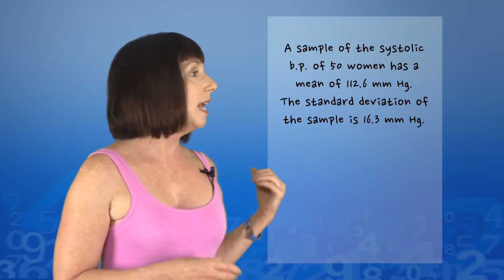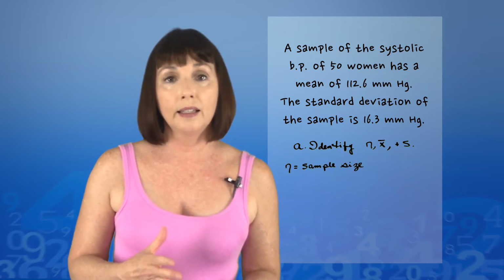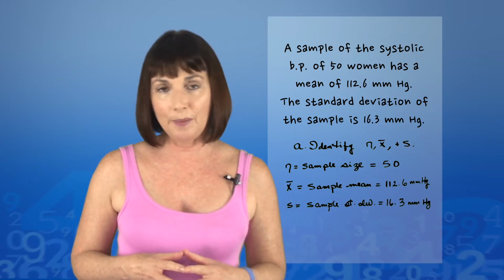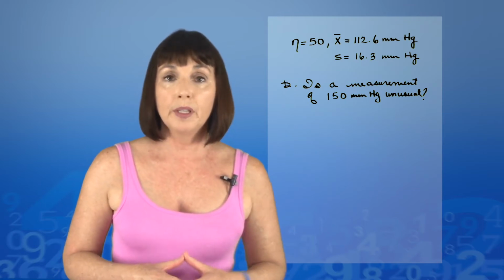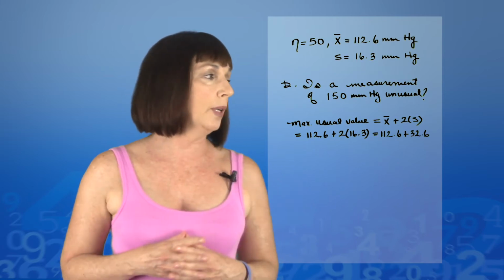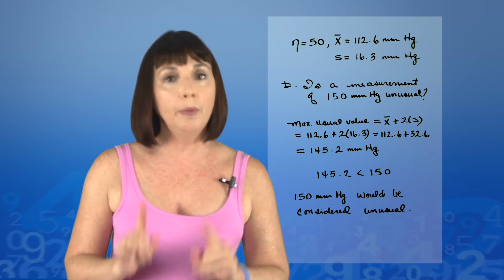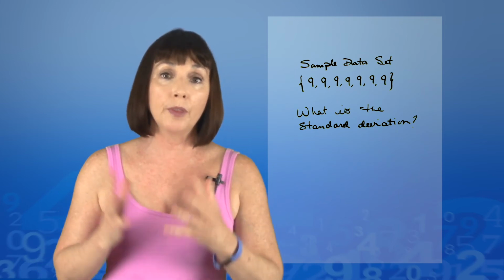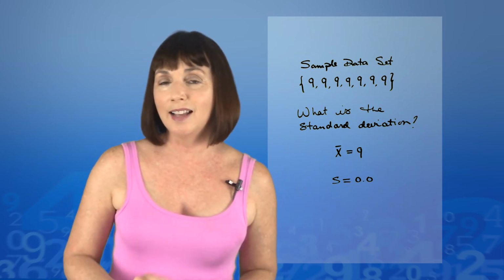Math Bytes Worked Examples: Using Standard Deviation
See examples involving standard deviation. Learn how to use standard deviation to solve problems.